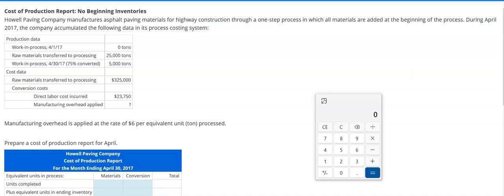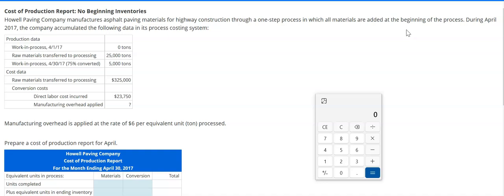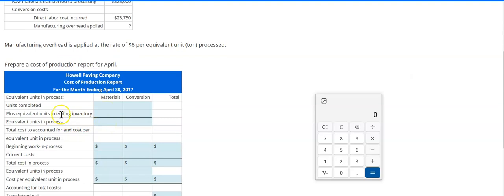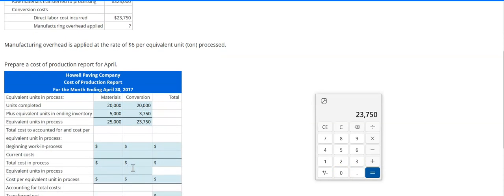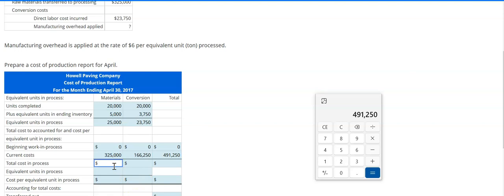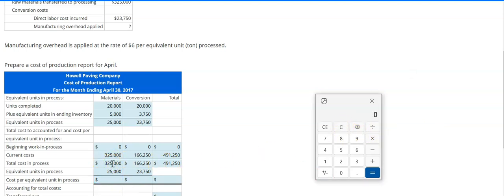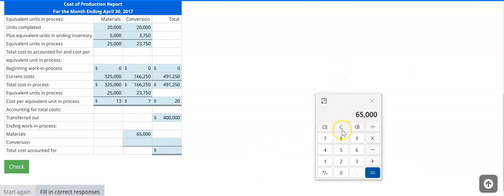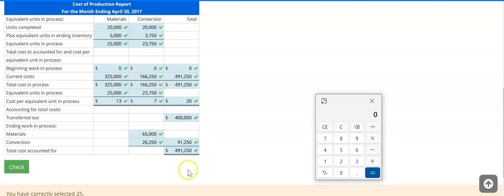Cost of Production Report: Weighted Average Method, No Beginning Work-in-Process